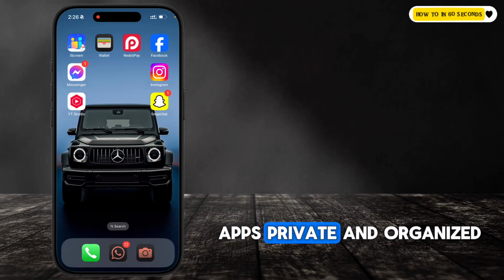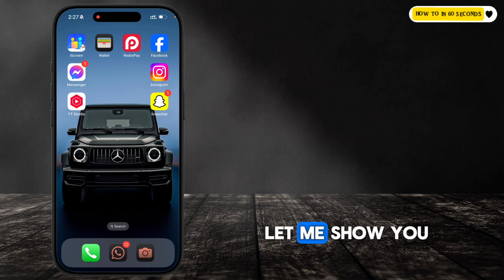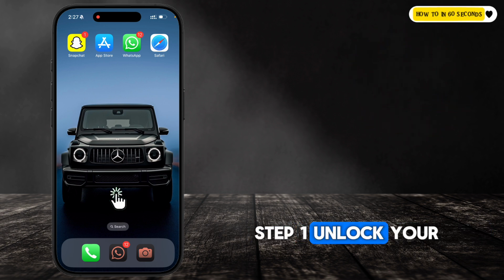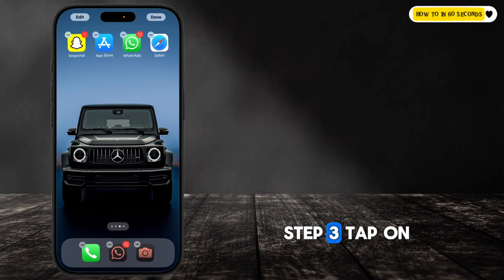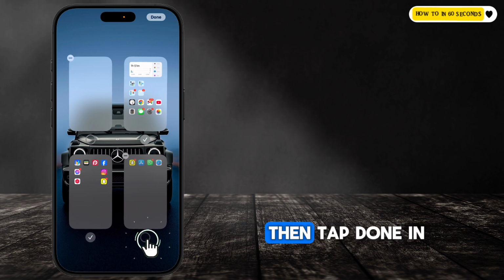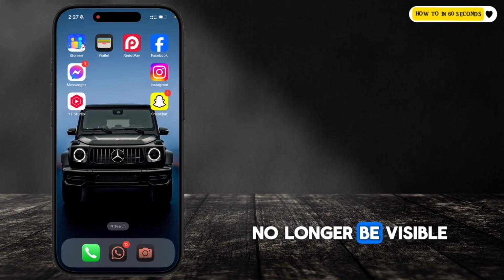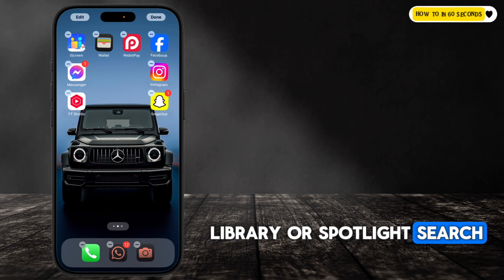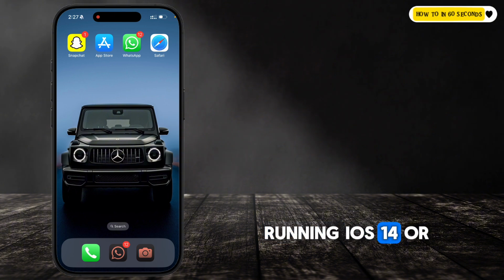How to Hide Apps on iPhone | No Deleting Needed!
Want to hide apps on your iPhone without deleting them? You can do it in just a few steps! In this video, I’ll show you how to make apps disappear from your Home Screen while still keeping them accessible.

📌 Steps Covered in This Video:
✔ How to remove apps from your Home Screen
✔ How to access hidden apps when needed
✔ How to bring hidden apps back

Important Notes:
Hidden apps can still be found in the App Library or by using Spotlight Search.
You can restore hidden pages anytime by following the same steps.
Works on all iPhones with iOS 14 or later.